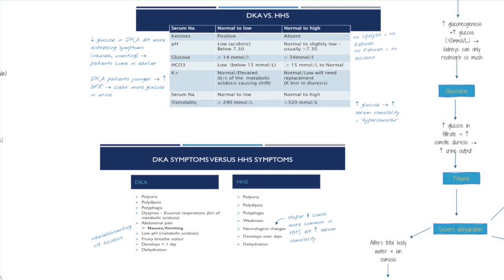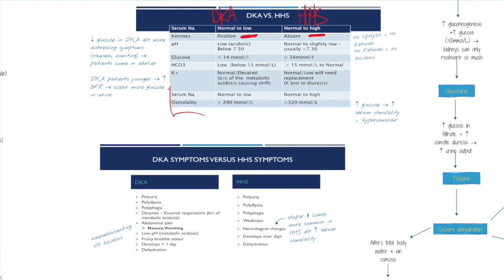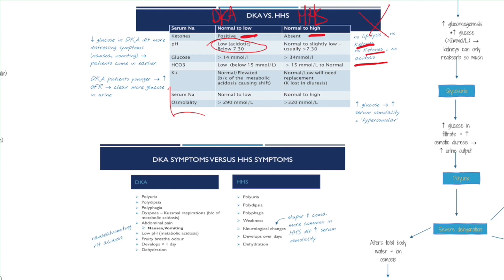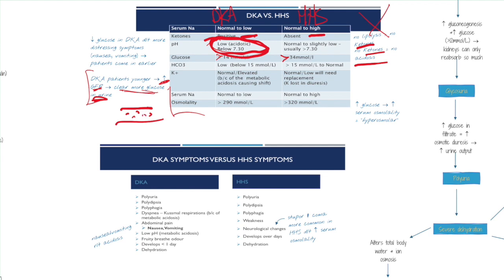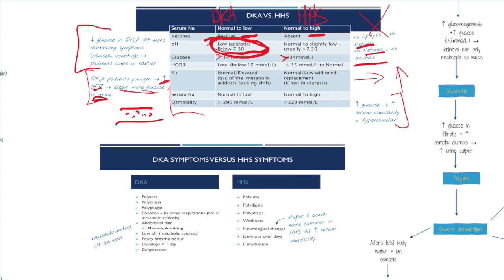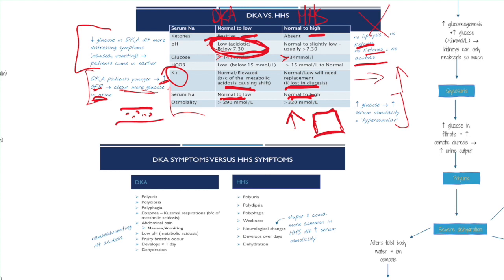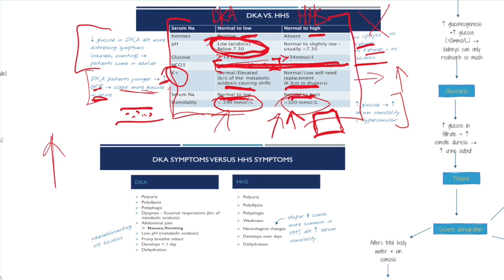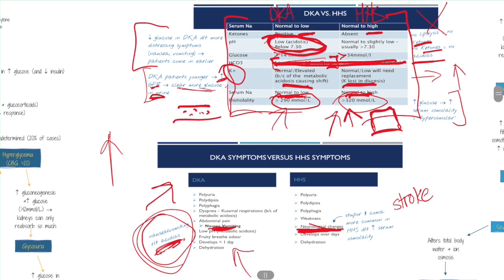Diabetes (6): DKA vs HHS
Diabetic Ketoacidosis vs. Hyperosmolar Hyperglycemic State